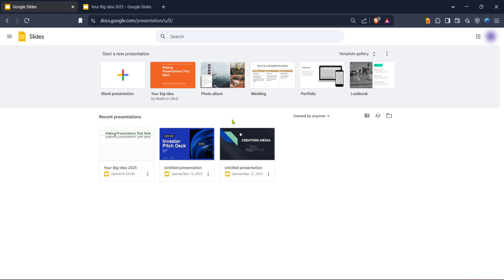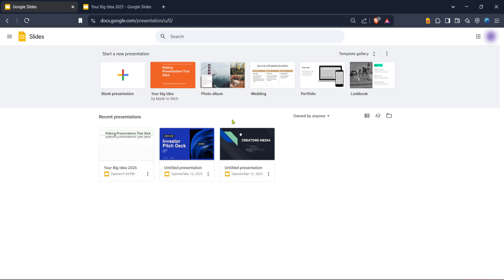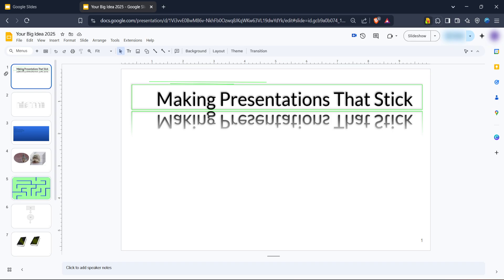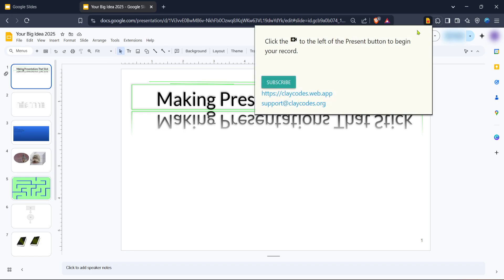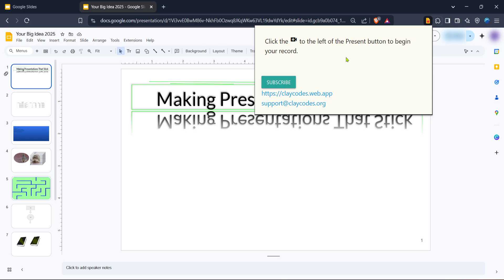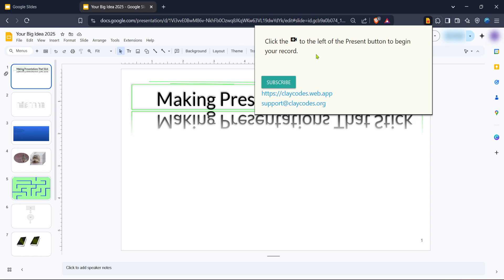How to Record a Google Slides Lesson Presentation with Audio and Video (Full 2025 Guide)